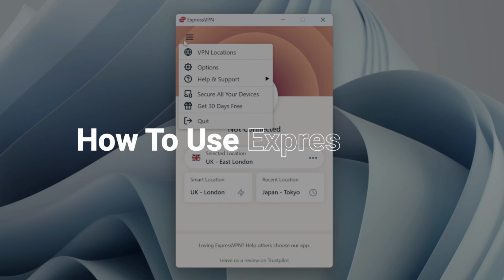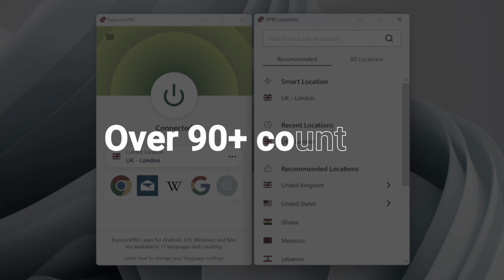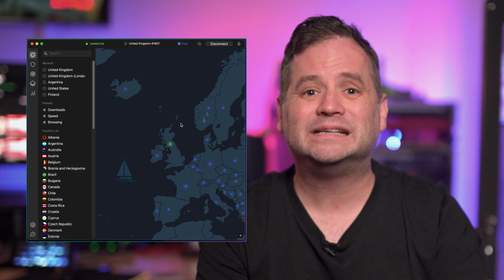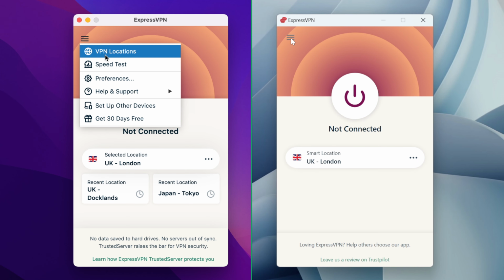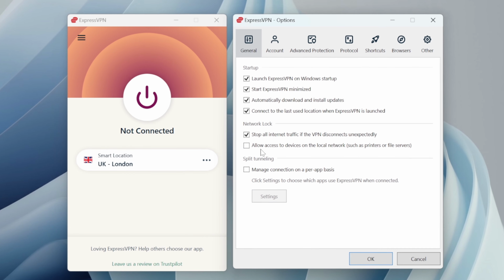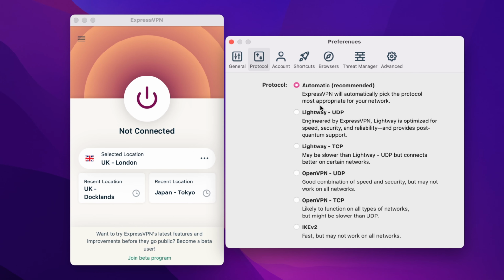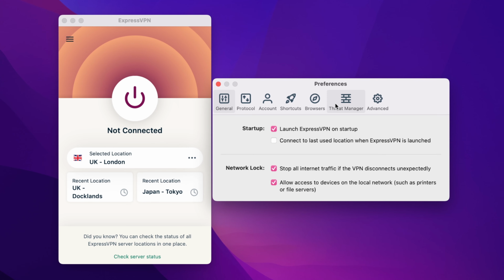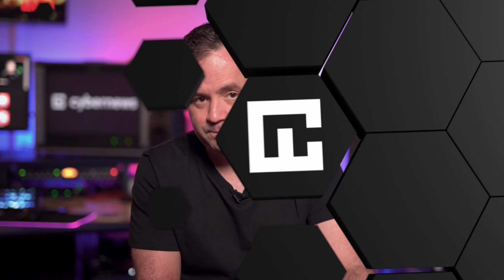How to use ExpressVPN? ExpressVPN Tutorial 2023!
🧨  Get the best VPN for an affordable price! 🧨

So, you just downloaded ExpressVPN and now might wonder how to use ExpressVPN. Don't worry. I'm here to help with this tutorial…

ExpressVPN Daily Use
🚧  To start protecting my data, all I have to do is press this big button in the middle, and that's it. I can click here to select a specific location or server. ExpressVPN previously advertised 3,000 global servers, but now I'm not sure about specifics as they're removed this from their site. Strange.

🚧  Anyway, I can access over 90 countries in 4 major regions - Asia Pacific, the Americas, Europe, and a few countries in the middle east. Express has fewer servers than, let's say, NordVPN, but offers more countries to connect to. And that's a big plus for me since it gives more versatility in accessing specific content.

🚧  Oh, when I don't really care about a specific server or area, I just use Smart Location. This feature automatically picks the VPN server that provides the optimal experience for you using metrics such as download speed, latency, and distance.

🚧  The app is straightforward and clear overall. I believe that even a complete beginner can understand it. And what I like about ExpressVPN is that no matter what device I use, the app design and overall structure stay the same. It lets me quickly switch devices without too much hassle, and ExpressVPN allows me to connect to an unlimited number of devices. But a note here, I can have up to 5 devices connected at the same time.

ExpressVPN Speed
🎯  My base line for download speeds is 300 Mbps, so the test results - it's currently showing me around 261 Mbps for the fastest server in the US, and then a few other popular ones is showing around 250. To compare to the market, that is a good result, but other providers like NordVPN can show a bit better speed. But, don't get me wrong, this kind of speed will be perfect for general browsing and even some activities like accessing streaming platforms reliably.

ExpressVPN Protocol
🚧  Let's move to protocol selection. For most users, I recommend leaving this option on Automatic or Lightway UDP since it's the fastest protocol in my experience. Lightway is a custom-designed protocol for ExpressVPN meant to improve connectivity speeds. And, yeah, it's fast, but I did notice a few drops in different countries, though nothing major. I can also choose IKEv2 and OpenVPN protocols if I need something specific. A little note, IKEv2 protocol is only available for or Express VPN iPhone and Mac versions.

Conclusion

That's it for my "how to use ExpressVPN" video. As you saw, it's an easy-to-use VPN that offers extra browsing privacy. It might not be the most feature-rich provider and can be more expensive. But its fast Lightway protocol and extensive locale selection make it one of the best VPN choices for beginners.

0:00 Intro
0:32 Setup ExpressVPN
0:40 ExpressVPN Everyday Usage
3:44 ExpressVPN General Settings
5:36 ExpressVPN Protocols
6:14 ExpressVPN Extensions & Shortcuts
6:58 ExpressVPN Advanced Settings
8:23 Conclusion